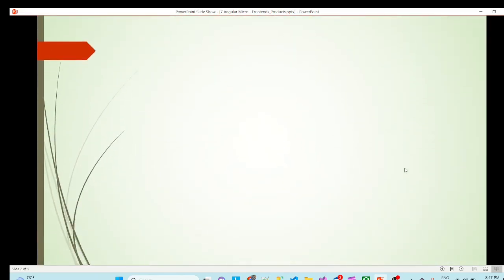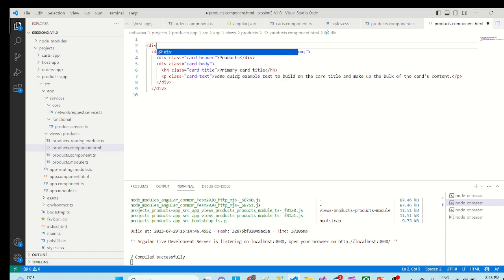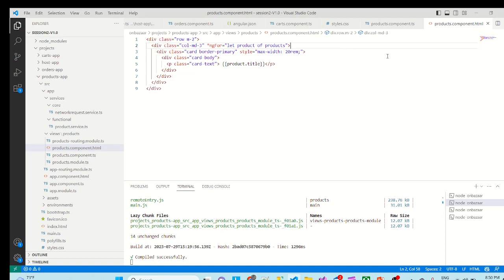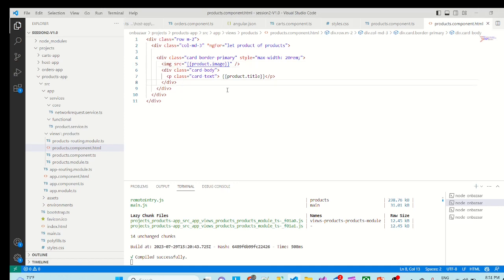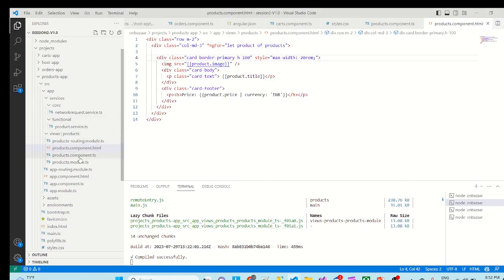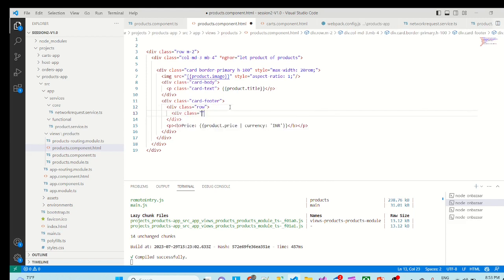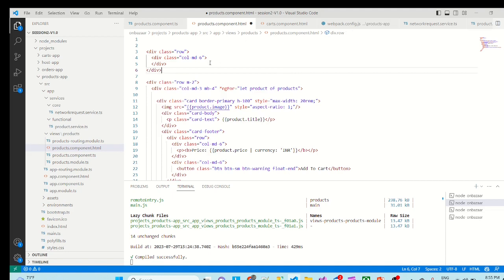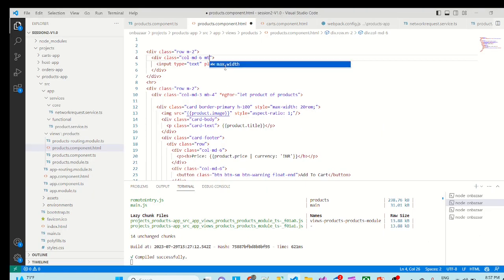8. Angular Micro-Frontends - Products UI Cont..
In this lecture, will add UI to the products module to display list of products